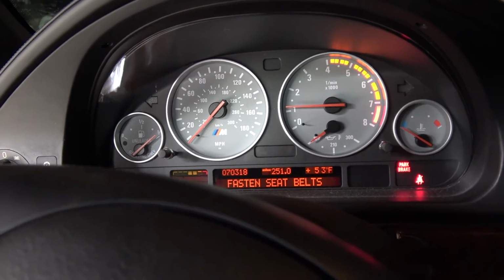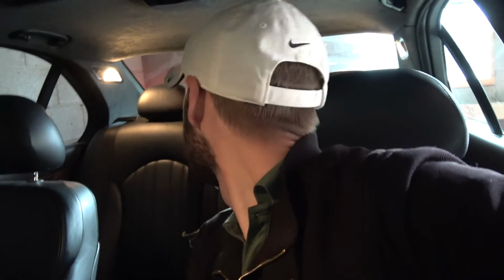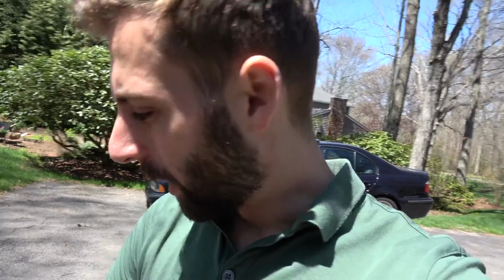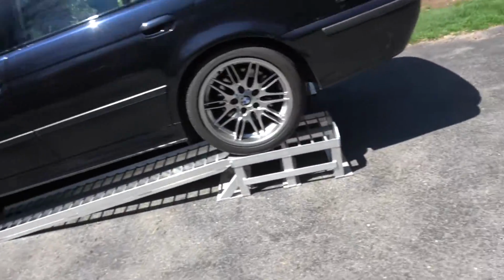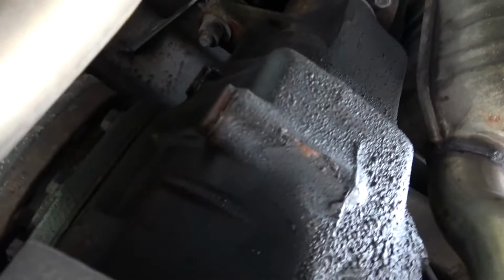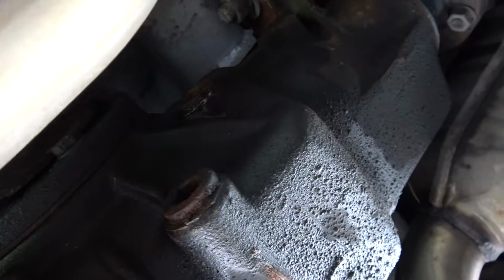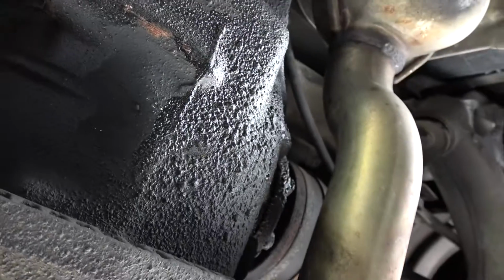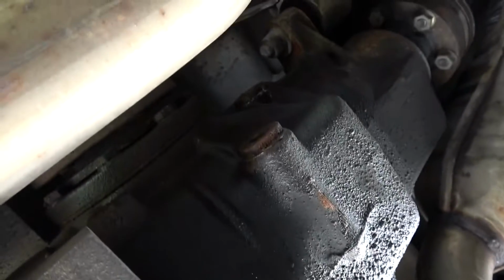E39 M5 Spring Update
Intro Music
Hometown by Ryan Little